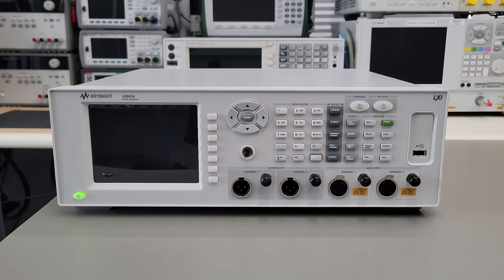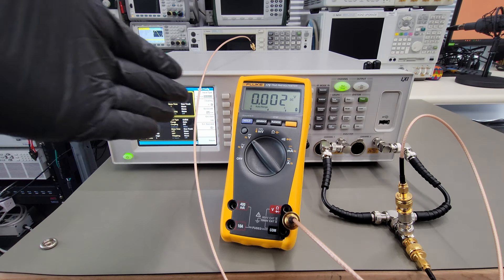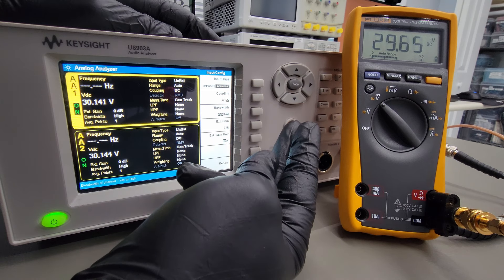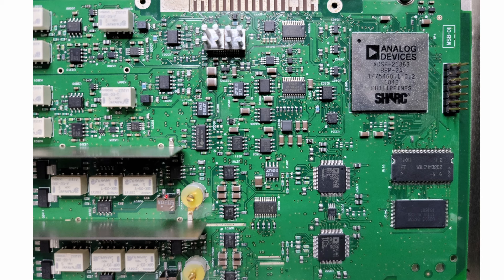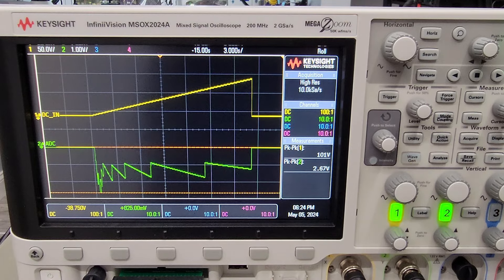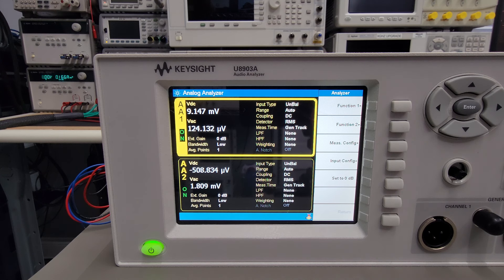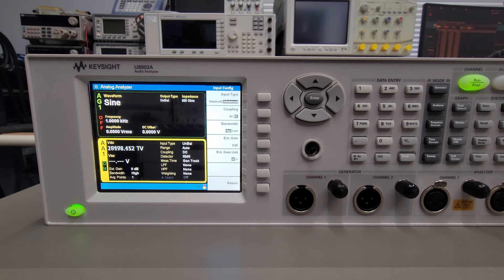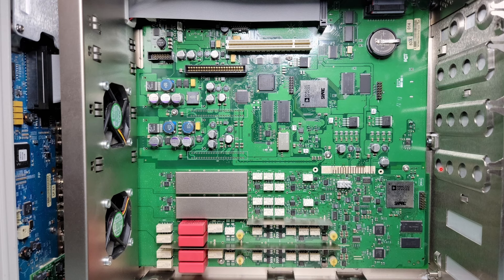Neonkev #5 - Agilent/Keysight U8903A Audio Analyzer teardown and repair attempt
Hi all, thanks for tuning into another episode of neon kev, where we tear down and attempt to repair an Agilent/Keysight U8903A audio analyzer. We will examine the instrument at a hardware level and attempt to replace key components (AD7763, ADSP-21369) in order to resolve an error symptom which occurs during certain measurements. Ultimately, we are not able to complete the repair without further resources. If we are able to acquire the additional resources needed to continue the repair attempt, a follow up video will be produced.